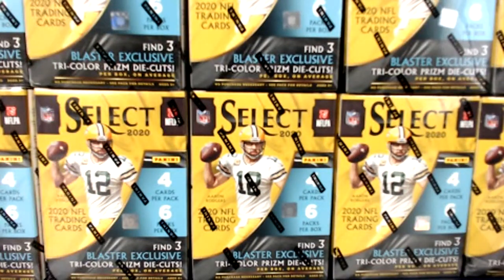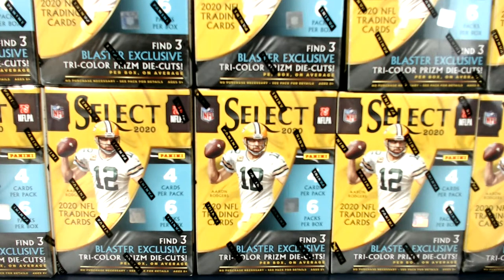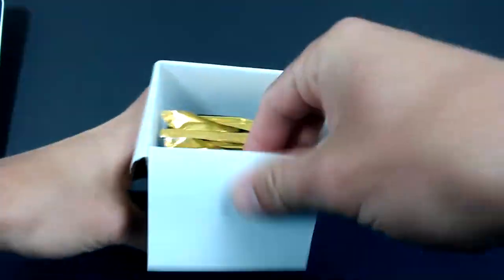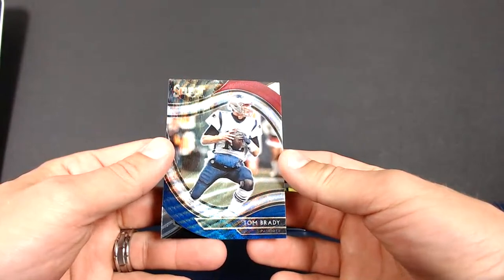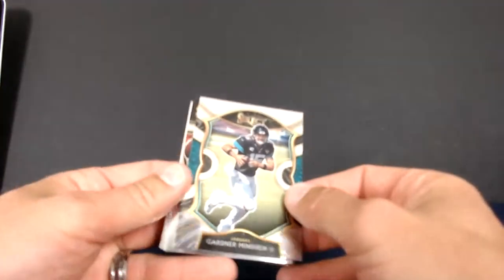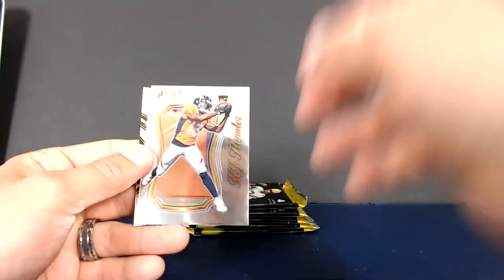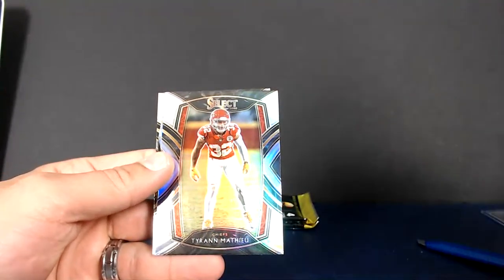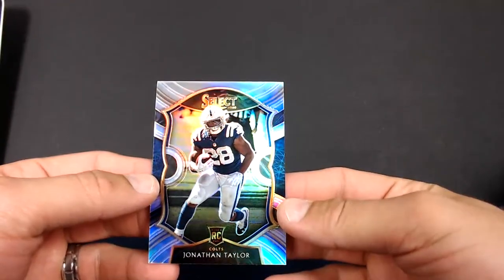Break #18: 20 Blasters of 2020 Panini Select Football